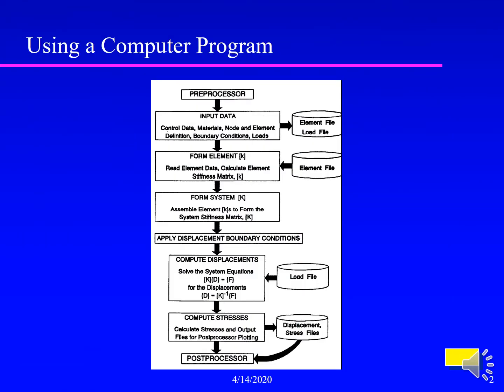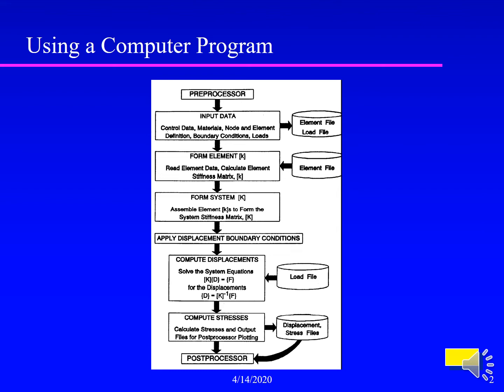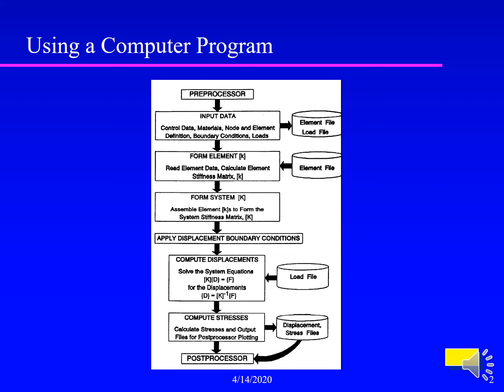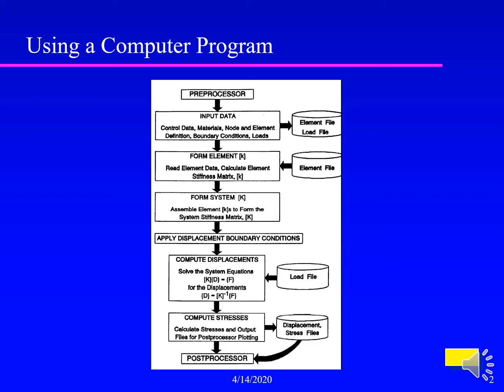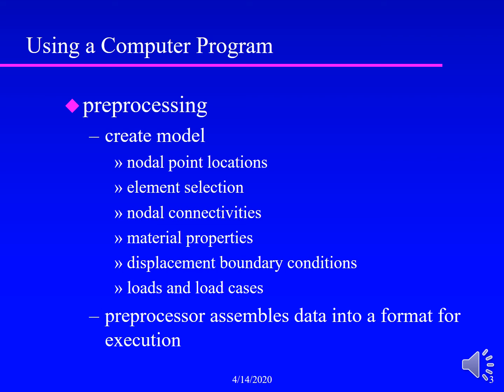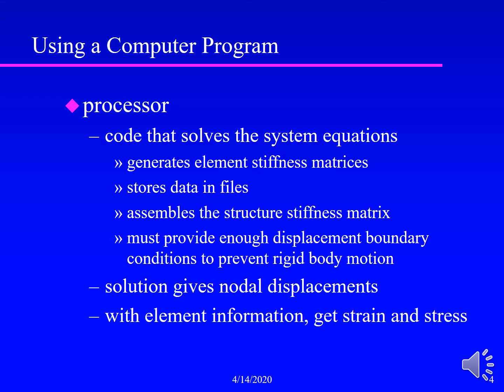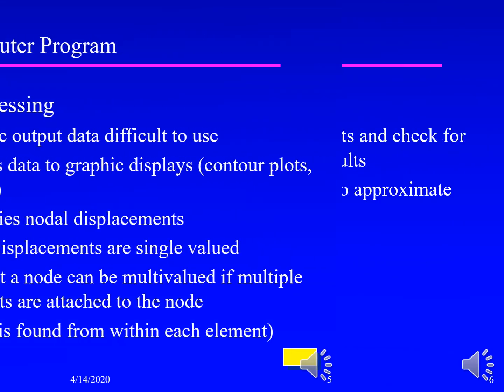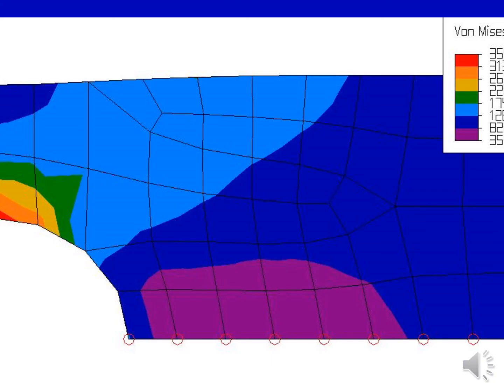CE fem 3 by Dr B Acharya